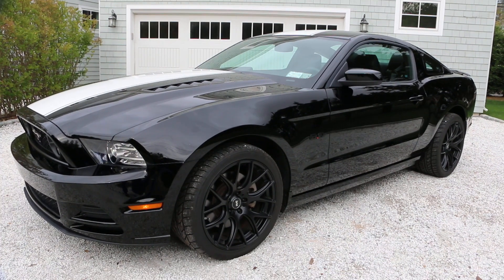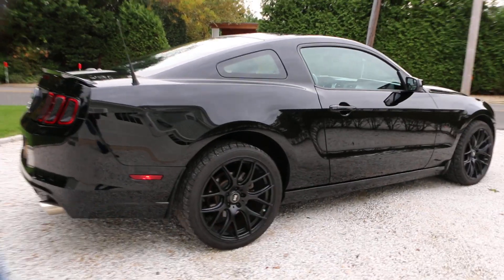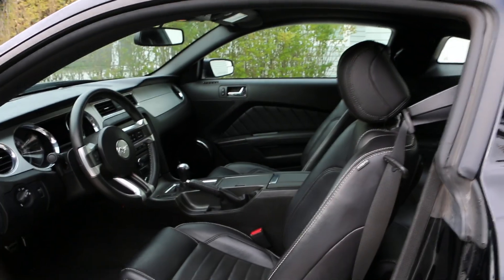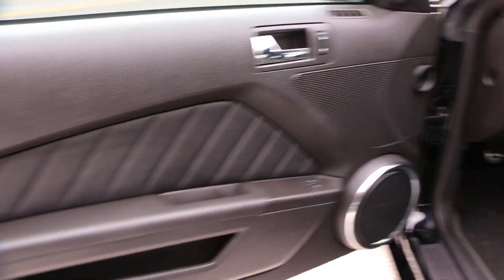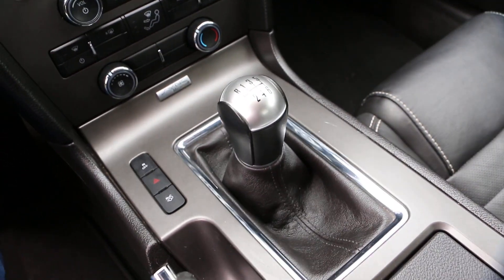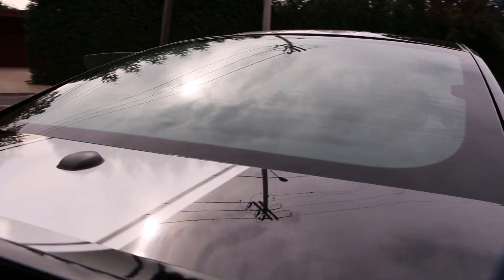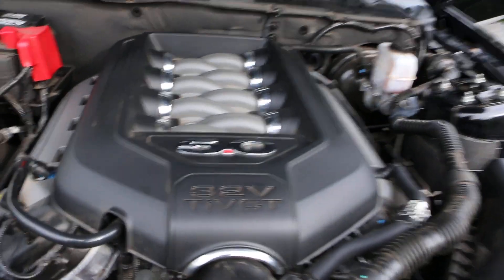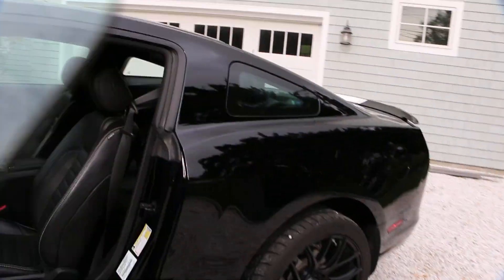2013 For Mustang GT 5.0 Premium For Sale~Black on Black~Leather~Sync~SVE Wheels!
2013 For Mustang GT 5.0 Premium For Sale
6 Speed Manual Transmission
Black on Black
Leather
Microsoft Sync
Satellite Radio
Original Owners Manuals Included
LOADED & BEAUTIFUL!